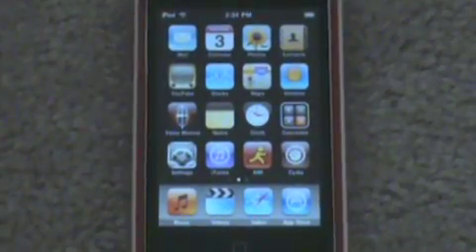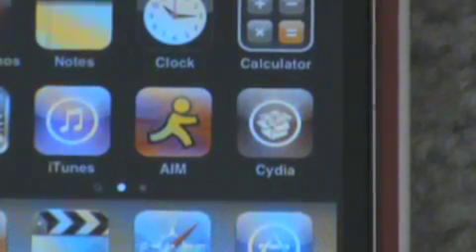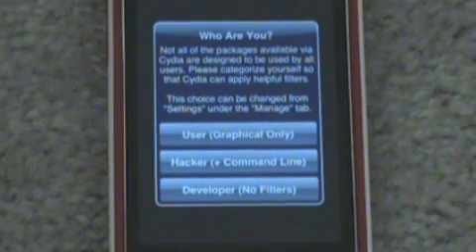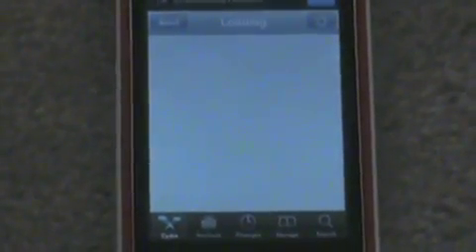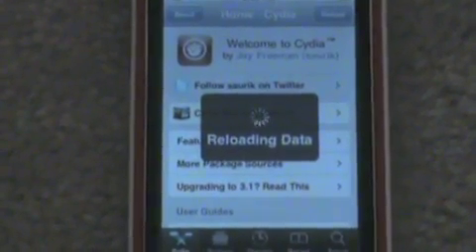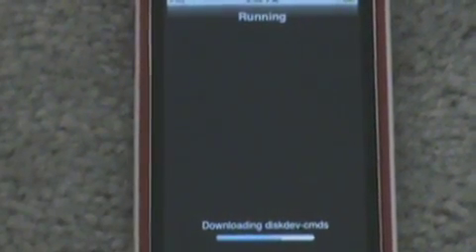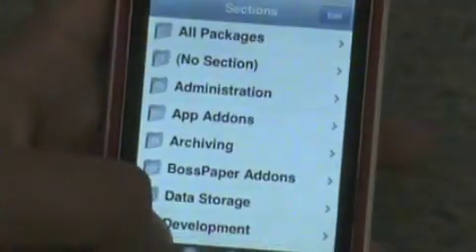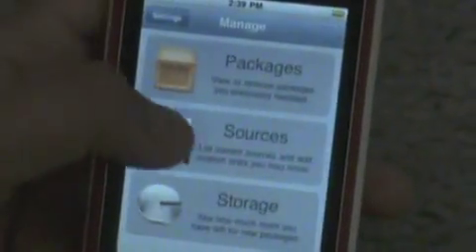What to do right after you jailbreak - A detailed review of cydia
In this video, i'm going to show you what to do right after you jailbreak. This is also going to give you a detailed review of cydia, so you kind of get the ropes as well!